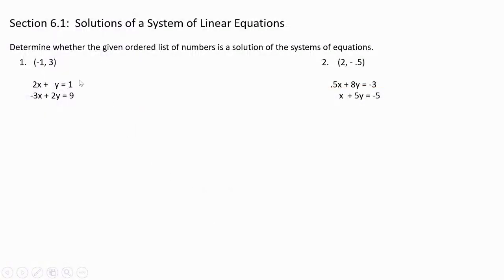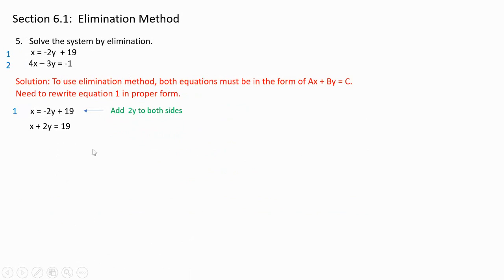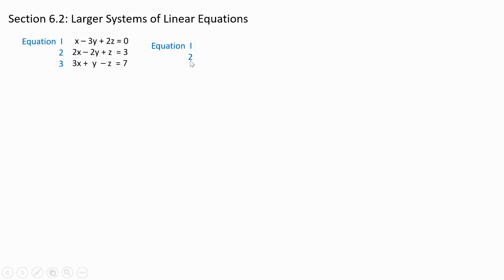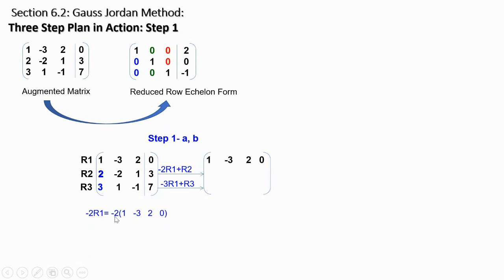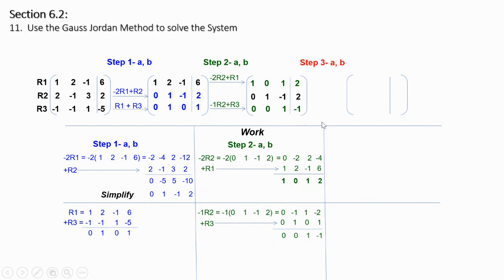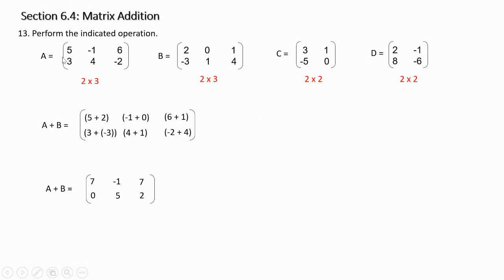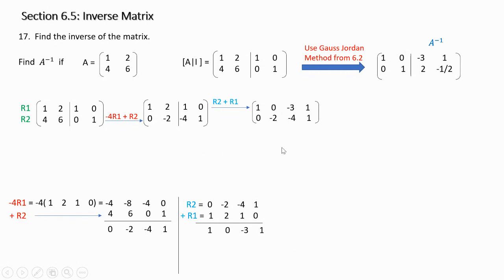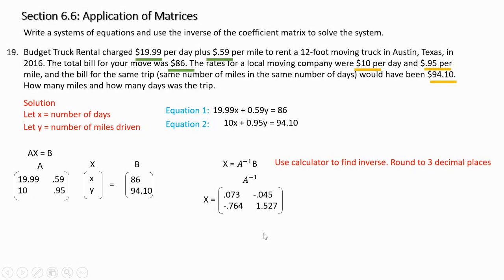Spring 2021 Math Happy Hour Exam Review 3